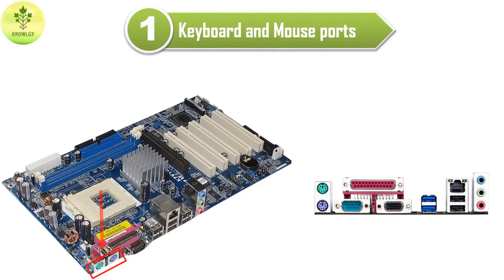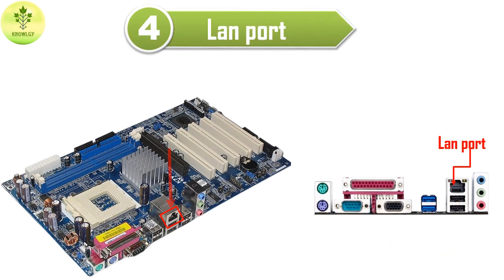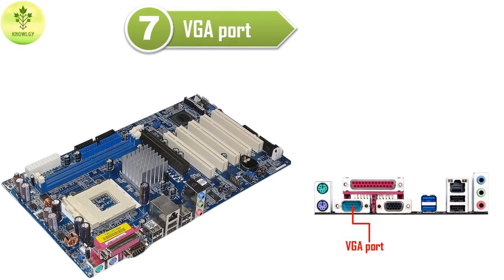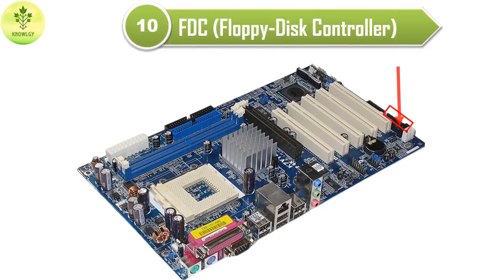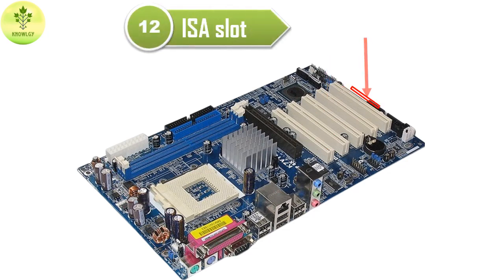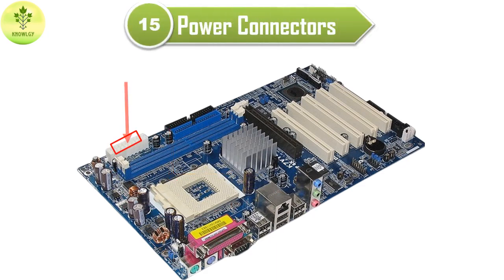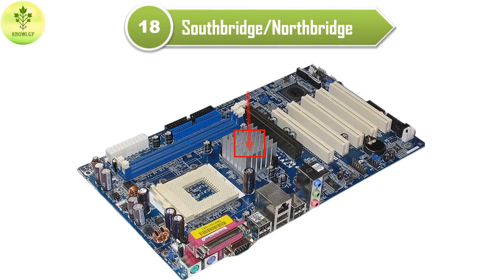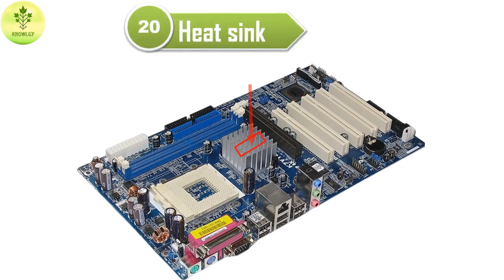What is Motherboard? | Components of motherboard and their functions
hello viewers,
My all videos always give some knowledge, information, and facts. so, watch my videos and enjoy it. don't forget to subscribe my channel and like and share my video with your friends more and more. thank you so much for visiting my channel. I upload videos & Shorts regularly.

Images, background music, icons, and videos are used for making videos or shorts, they are totally copyright-free.
Images, background music, and videos Credit: - Pixabay.com, Pexels.com, freepik